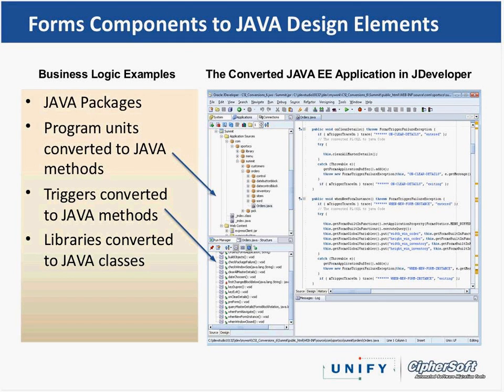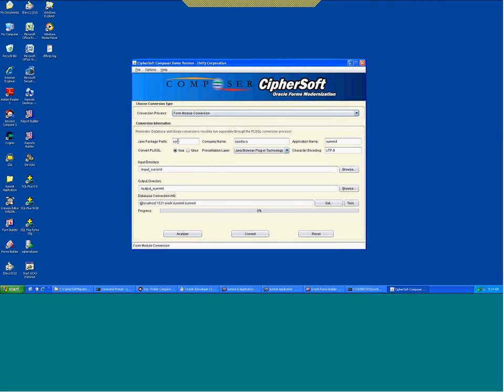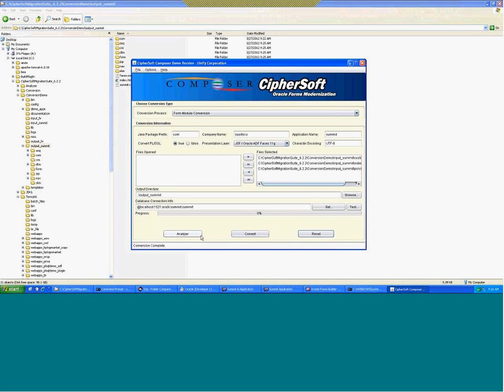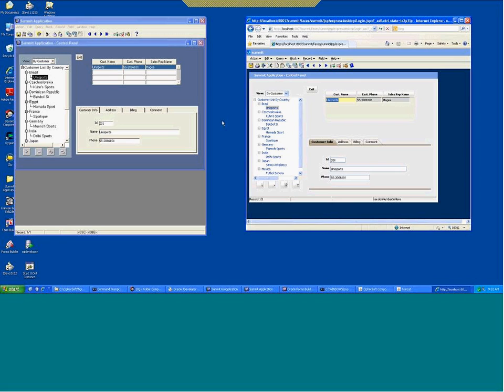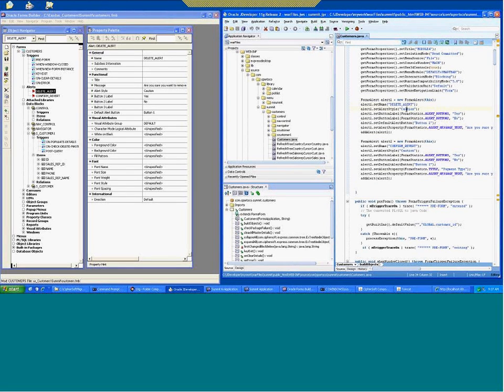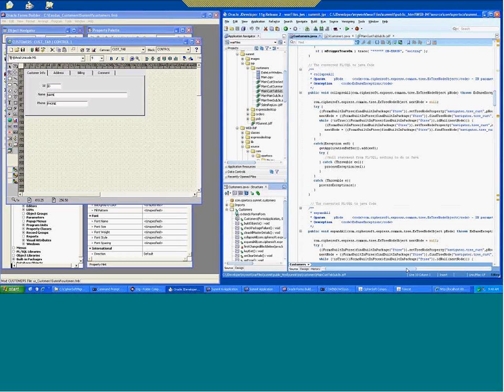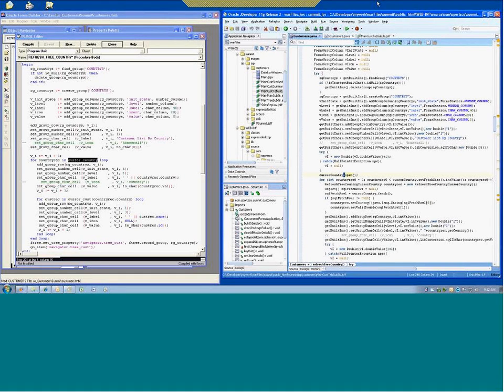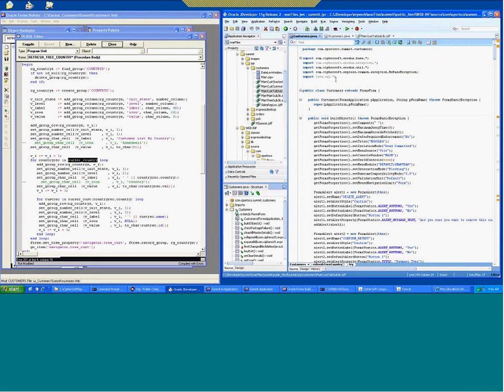Converting Oracle Forms Applications to Browser-based JAVA Applications in Oracle ADF